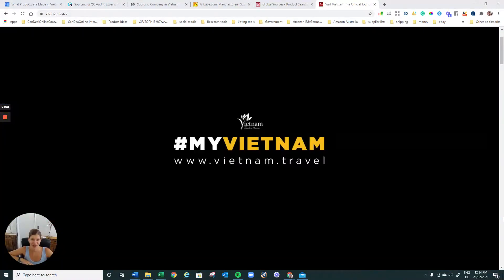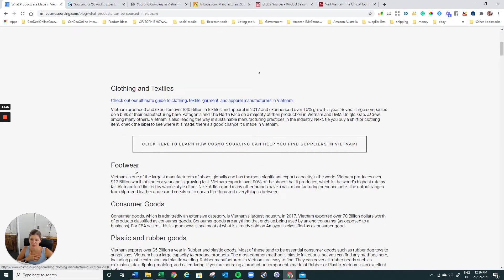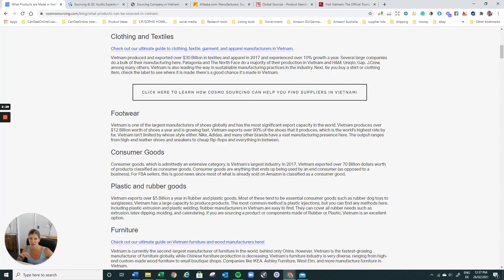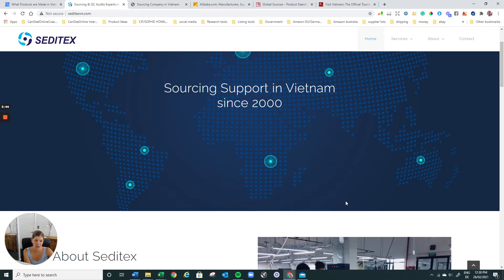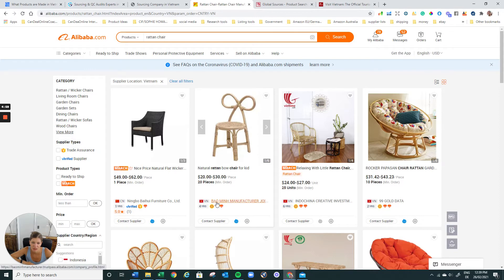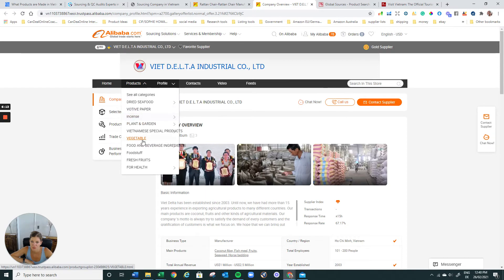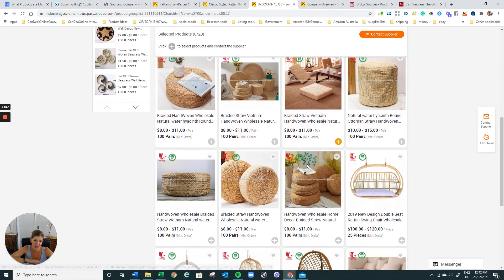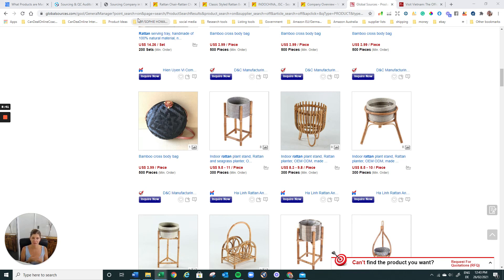How to Source Amazon Private Label Products from Vietnam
Make a point of difference and source your Amazon private label product from Vietnam. Sourcing from this South-Asian Country requires creativity and sometimes a little help from sourcing agencies. Huge Rewards are waiting if you do. Lovely people will supply you with high-quality items.
Let's have a look at where to start...